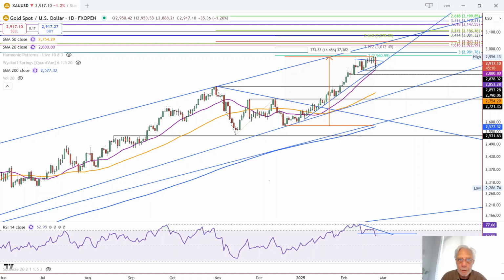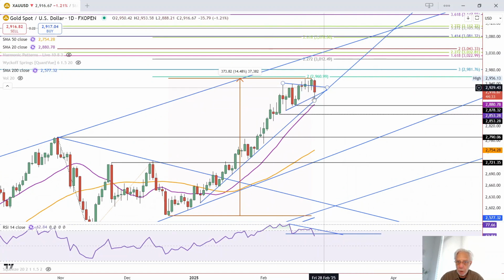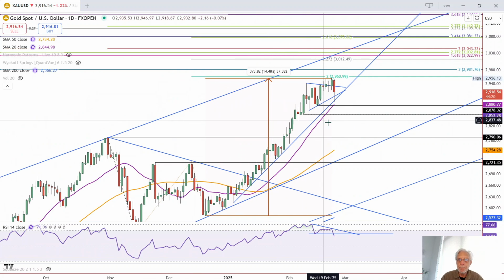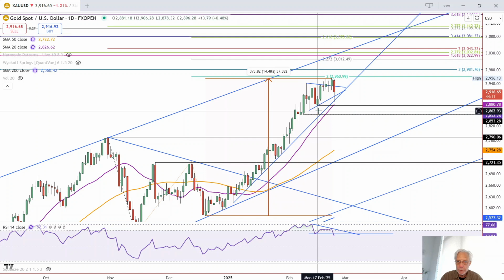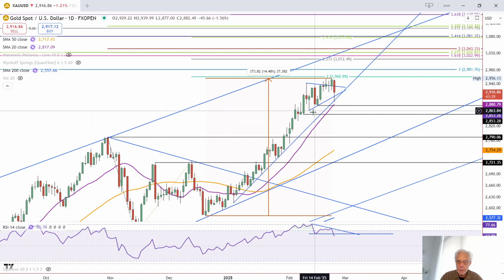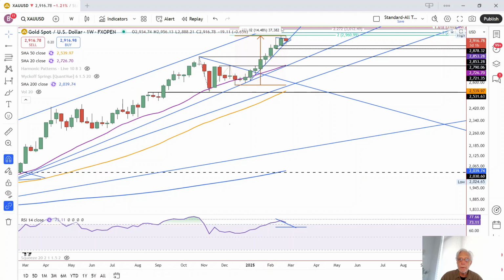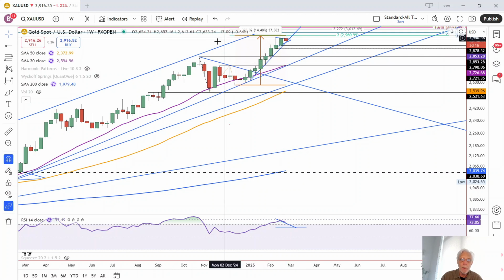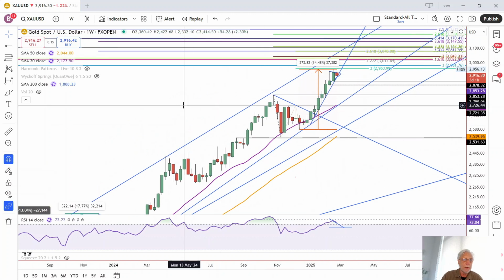XAU/USD Price Forecast Today, Technical Analysis (February 25): Gold Fails to Follow Breakout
After an unsuccessful breakout, gold is testing key support levels. A deeper correction could follow if $2,853 breaks, with downside targets at $2,790 and $2,754.